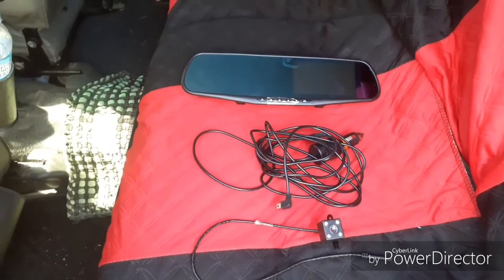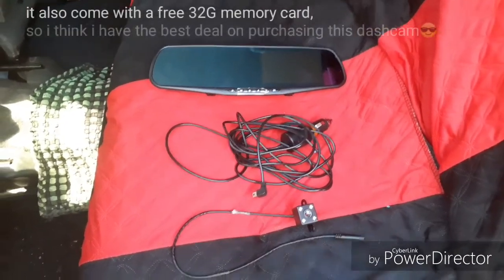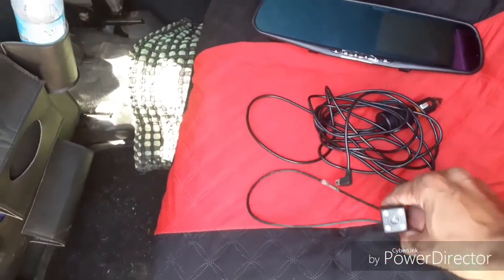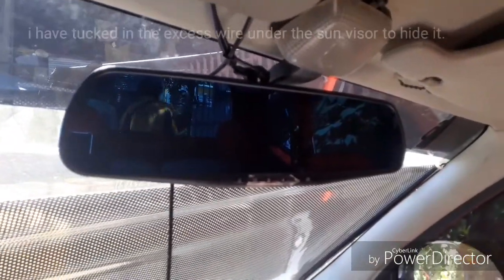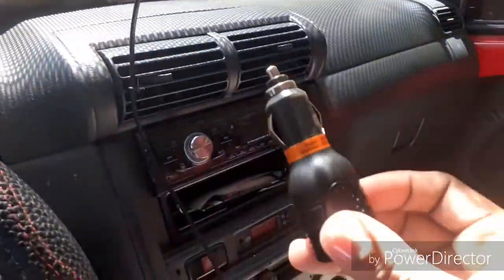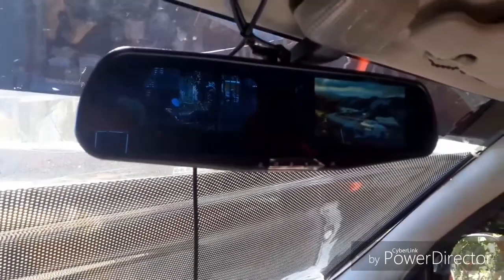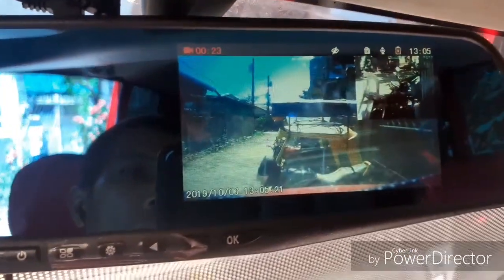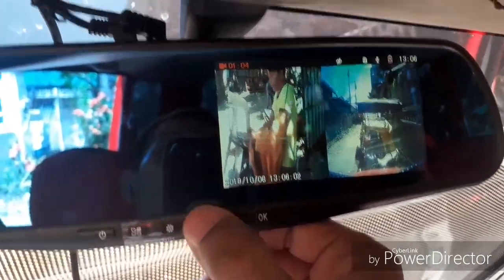DIY-diskarte installing a car dashboard camera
for those people who love and enjoy DIY!!!

Video created on Cyberlink PowerDirector